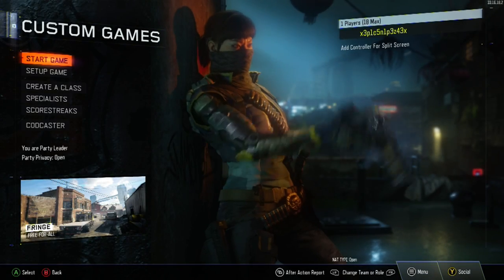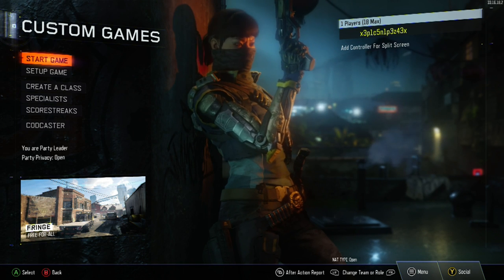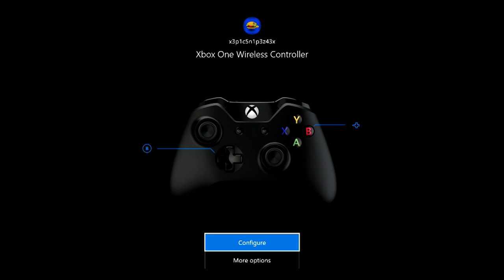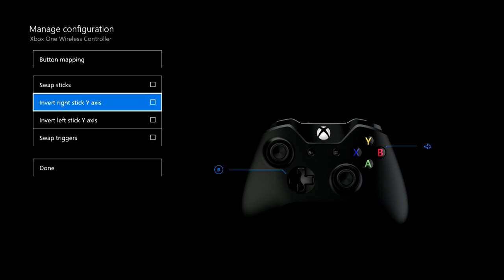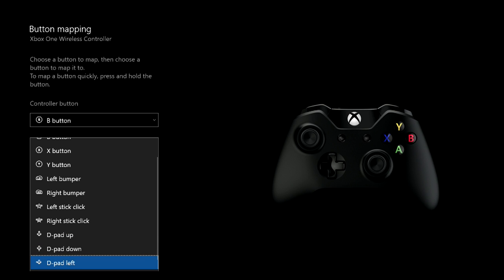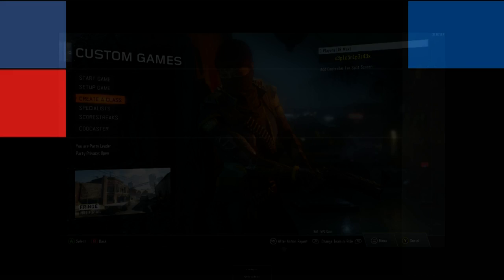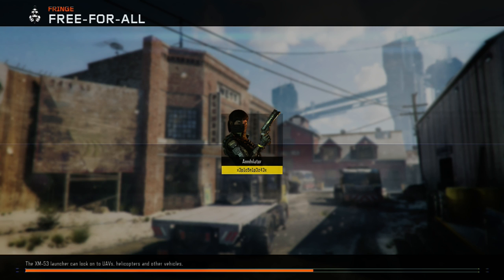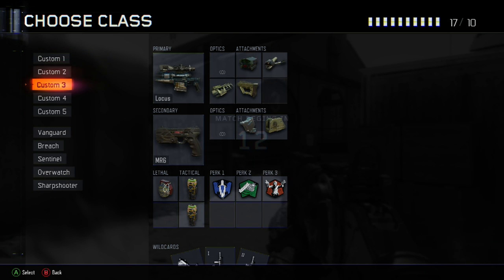How To Make A Drop Shot Controller On Xbox One (Do It Yourself Xbox One Controller Tutorial)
hey guys it is RelentlessHD here, with a tutorial on how to make a drop shot controller

Want Sick New Gaming Glasses? Then you have come to the right place.
Click the link below to browse their selection.